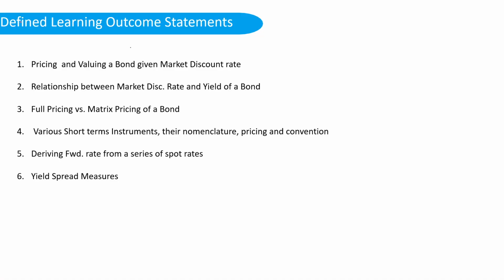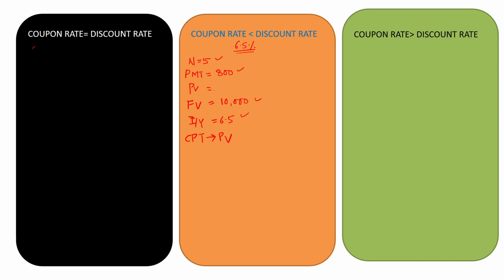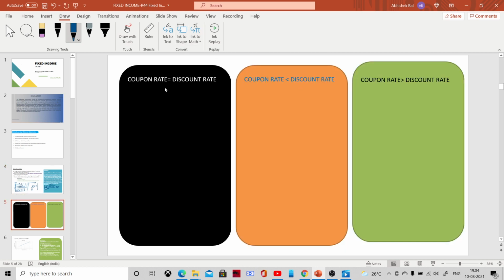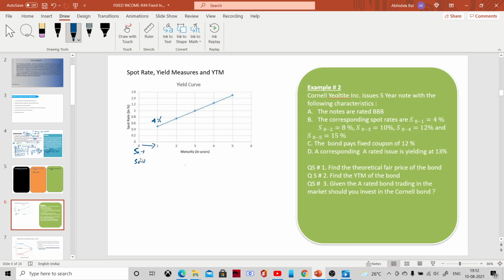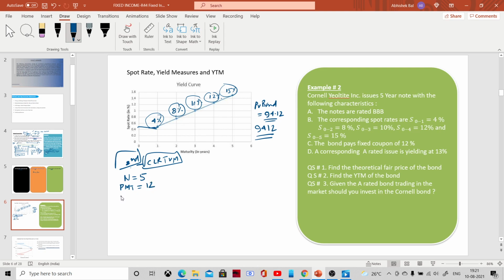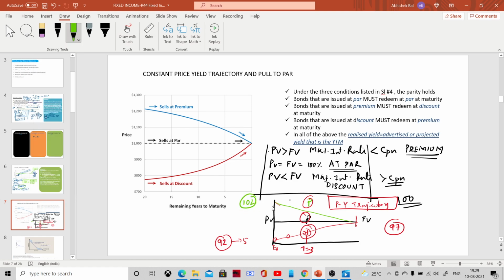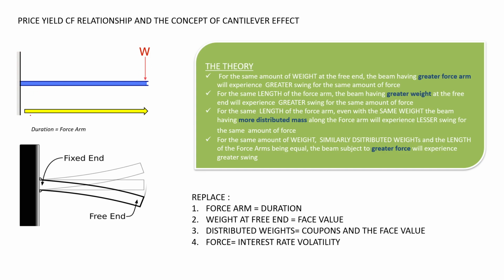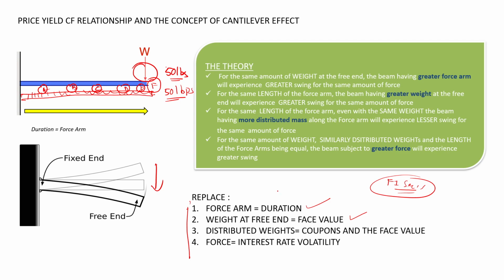R #44 FIXED INCOME VALUATION PART I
This is the first of the 3 parts Fixed Income Valuation  Chapter. Extremely important for building the foundation